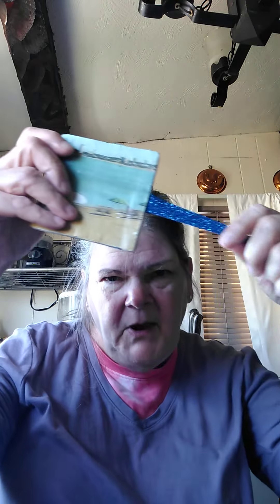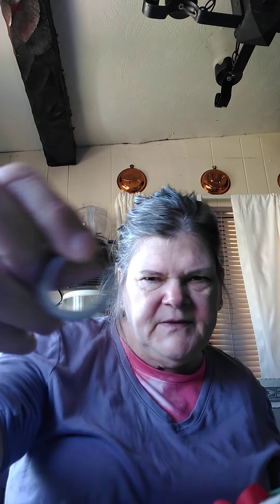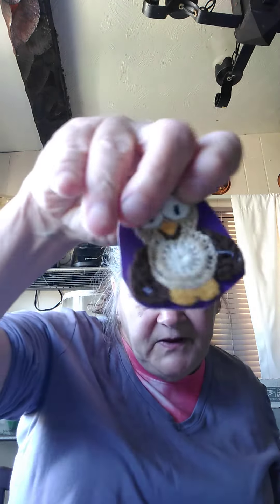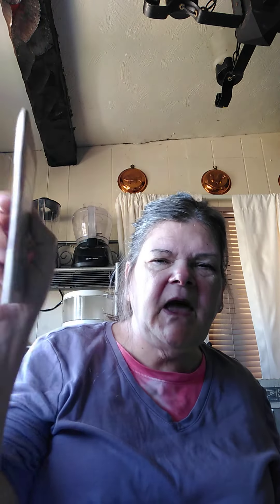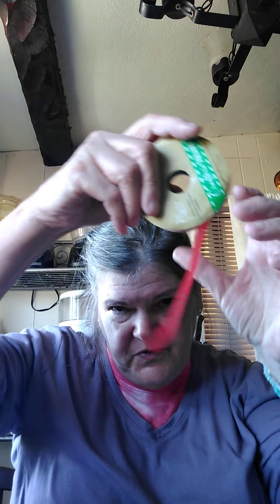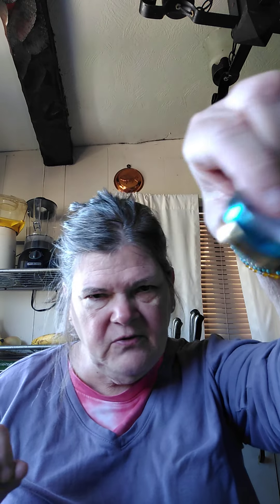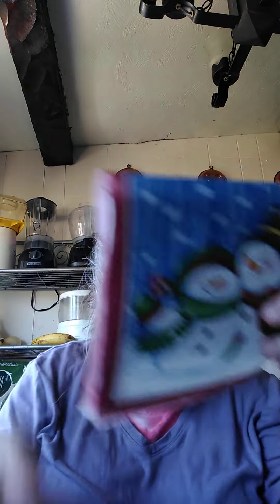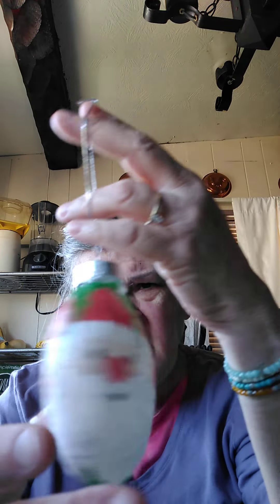Little art books ,and making stuff for Christmas . November 11/ 2022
Hi there everybody ,I hope you are doing good today . Today is my grandson birthday . Happy veterans Day also. Working on stuff for Christmas ,and some little books . The election is over with until  We do the next election to see who will the  president again. I know some people Joe biden is good ,but I don't think so . Remember the Vietnam war. .